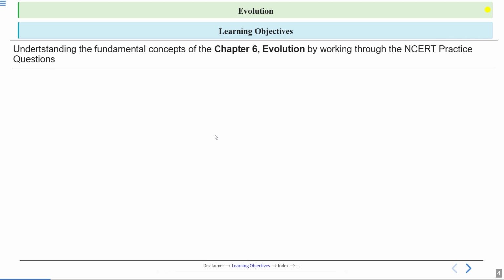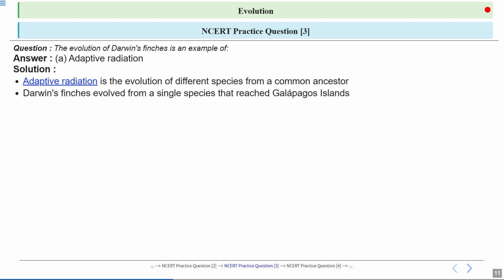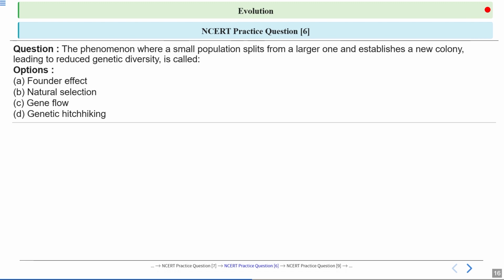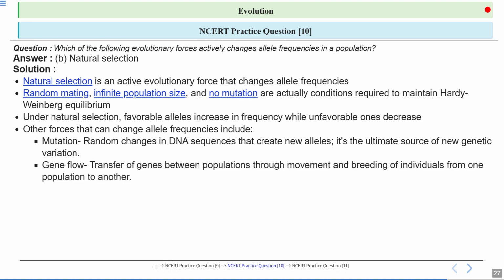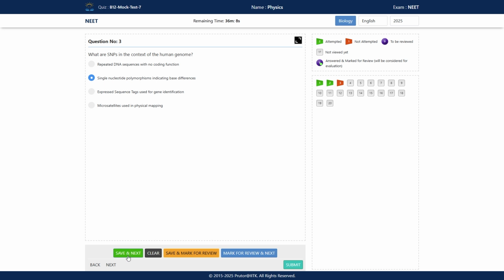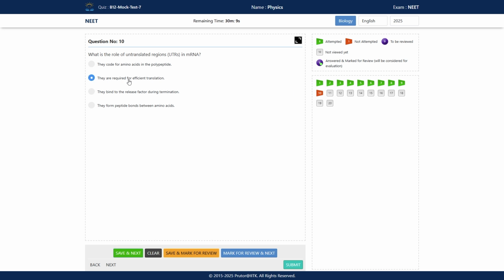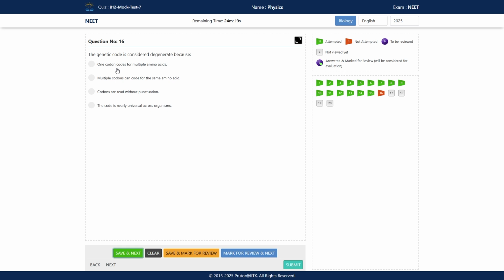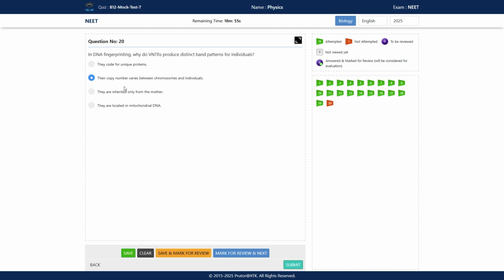Evolution [NCERT Practice Questions]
Subject: Biology
Programme Name: Evolution
Course Name: Medical

📡 Key Features:
Syllabus-based Content